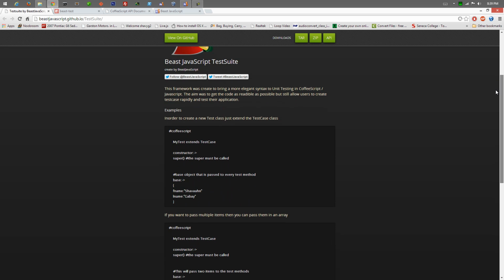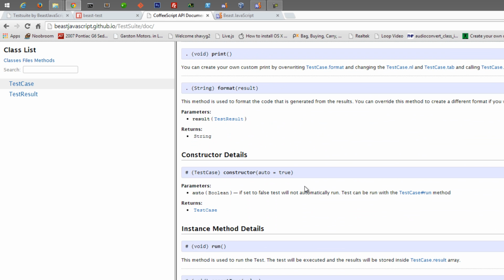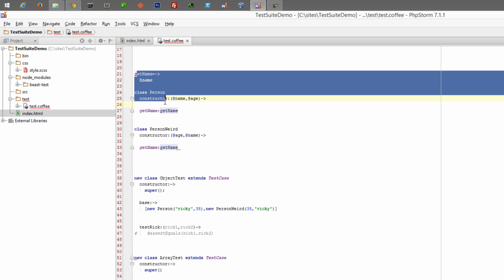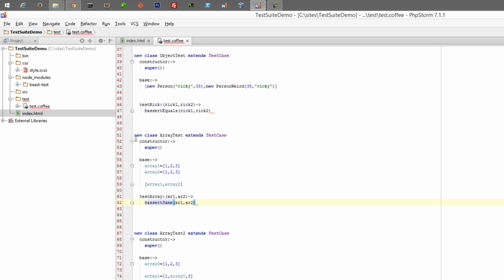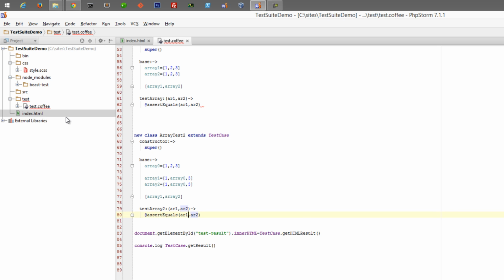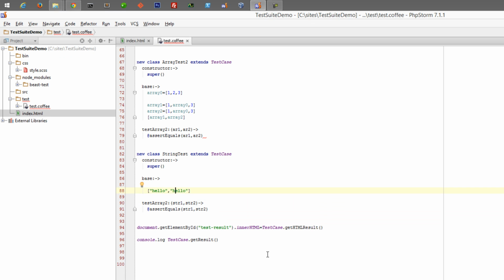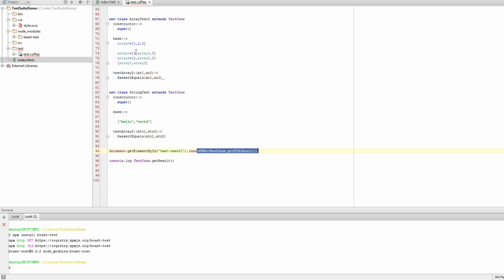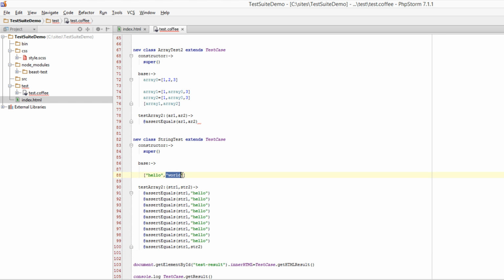Beast JavaScript TestSuite Overview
The is a Quick Over view of Beast JavaScript Testsuite that will explain how to run TestCases in you application development and produce more robust applications.